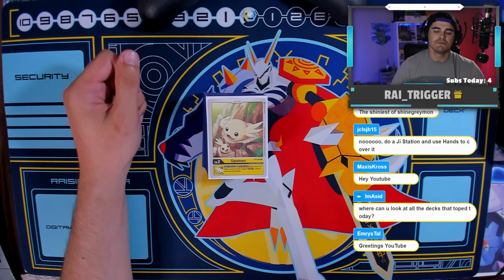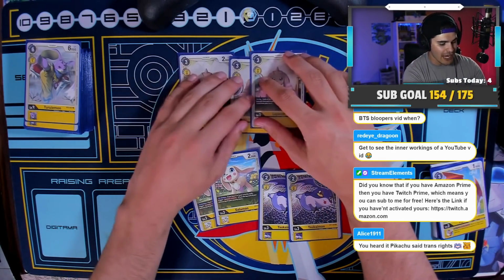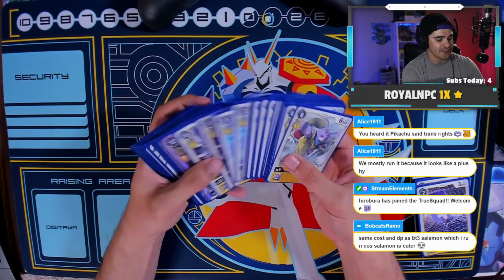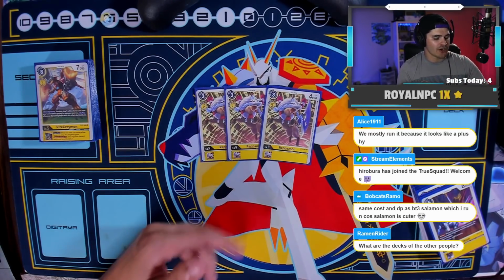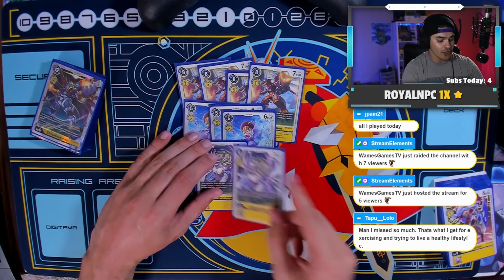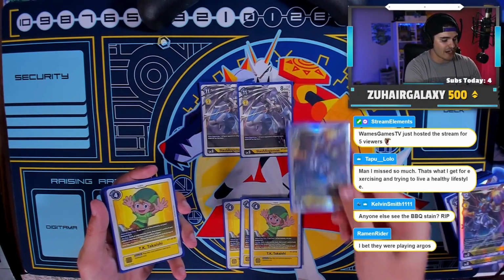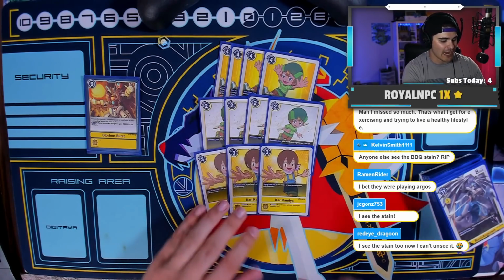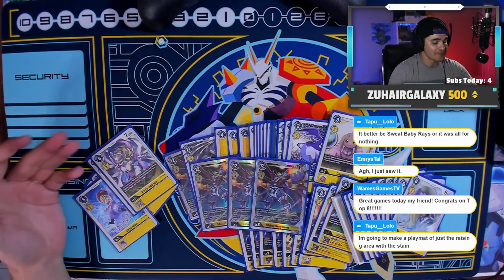Digimon TCG TOP 8 Yellow Shinegreymon Deck Profile | Digimon Card Game Set 1.5 Format